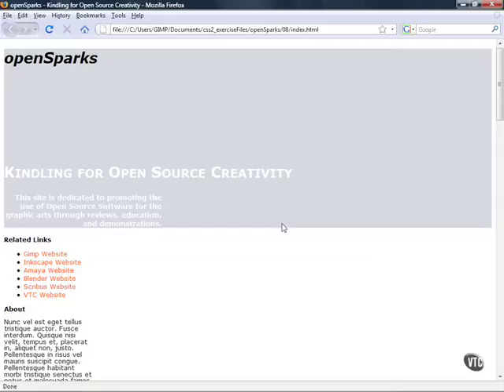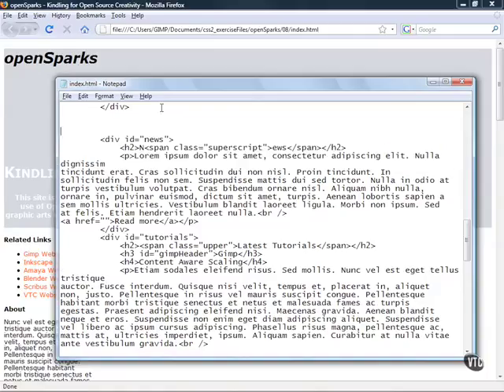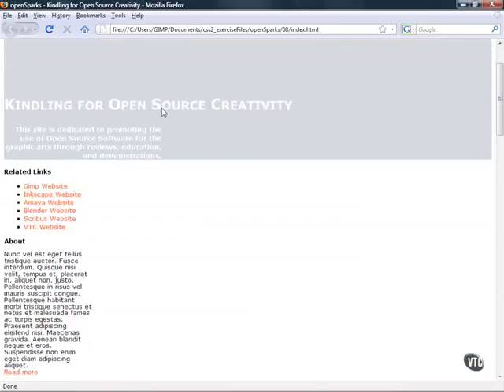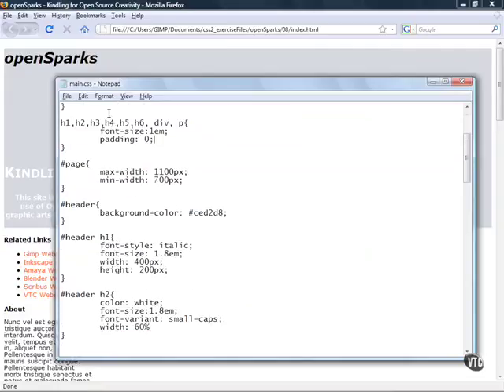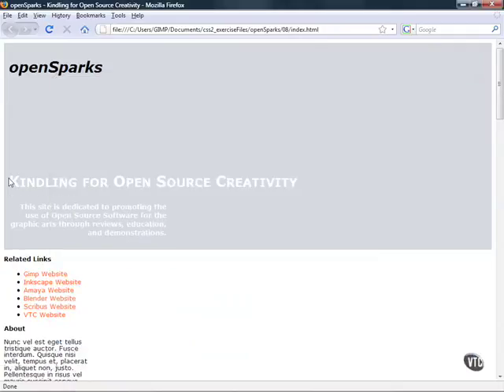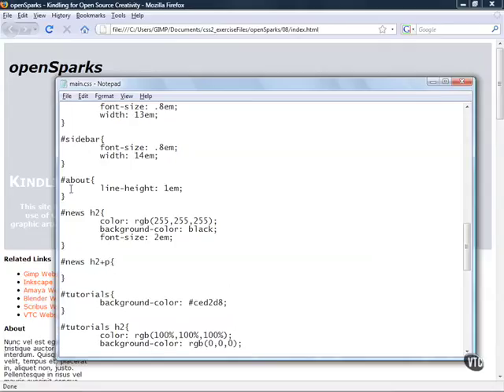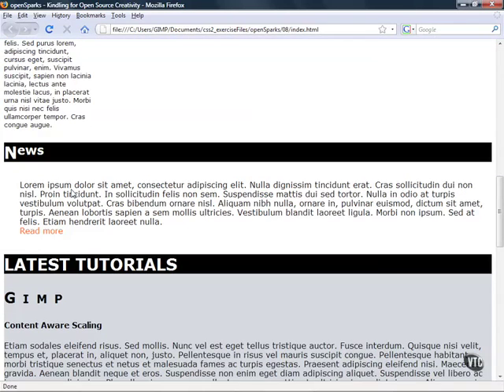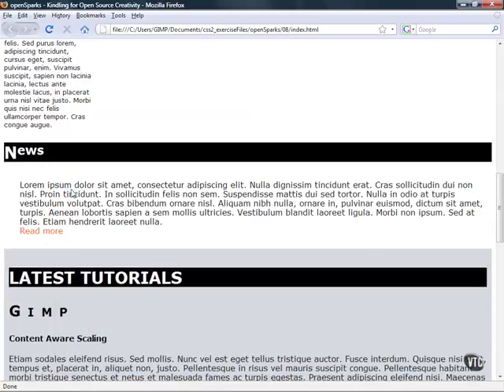CSS 2 & 3 - 8.08 Applying Padding (Part 1)